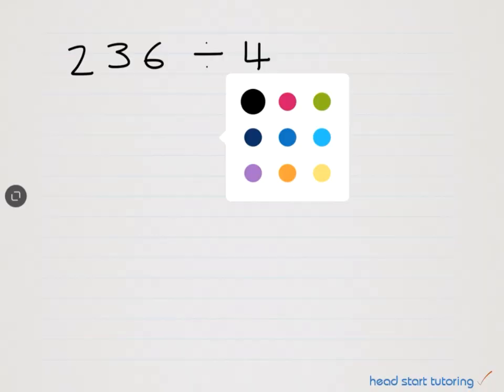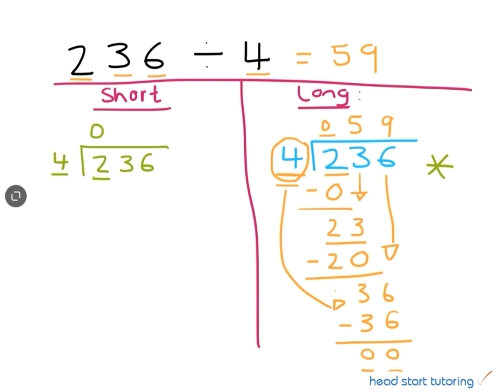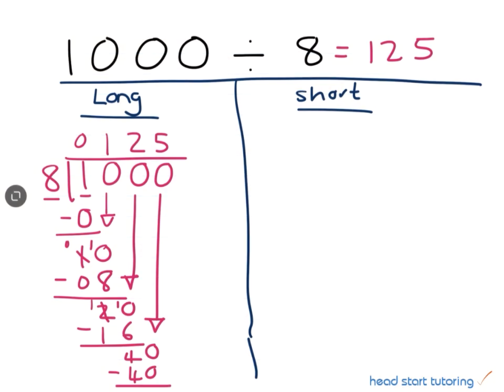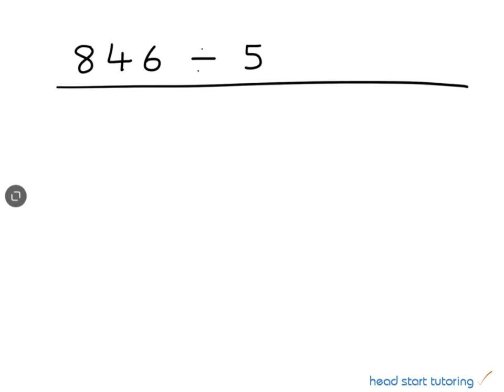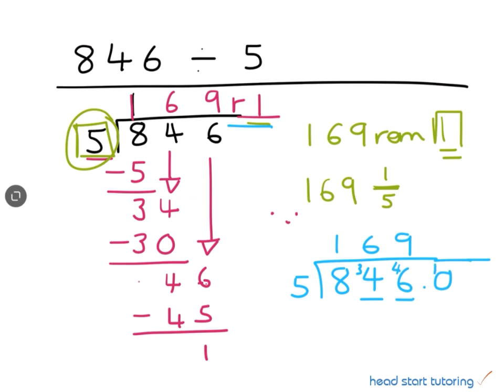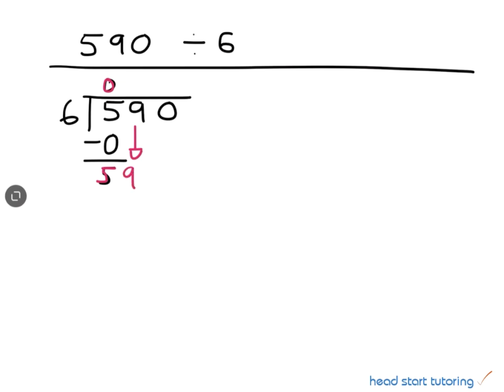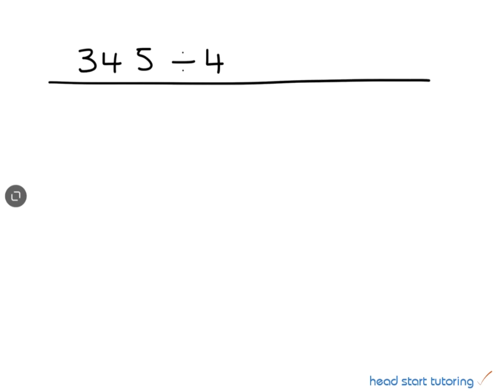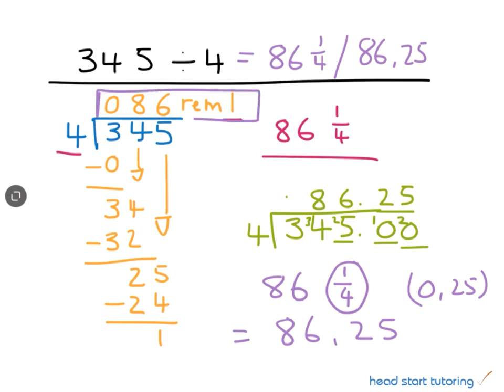Grade 6: Long and Short Division